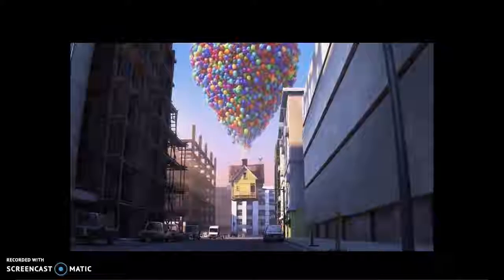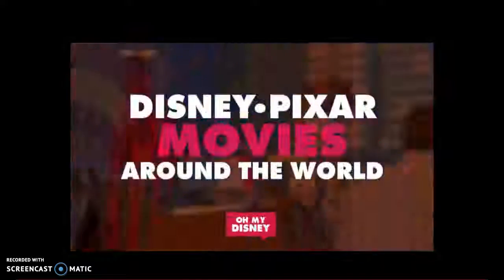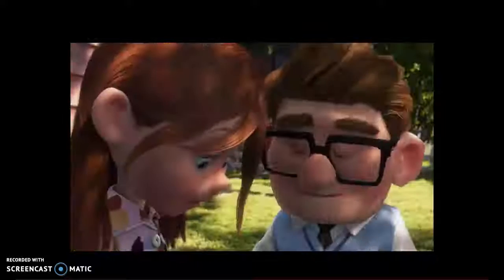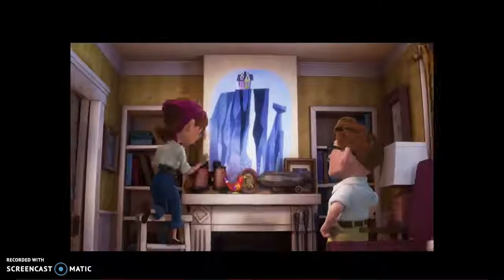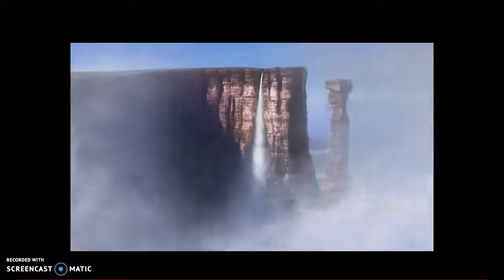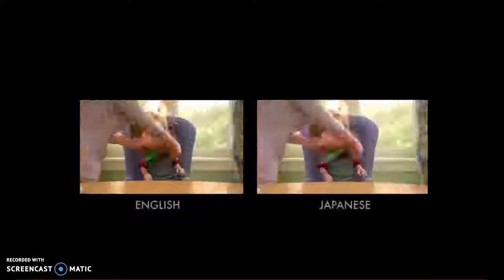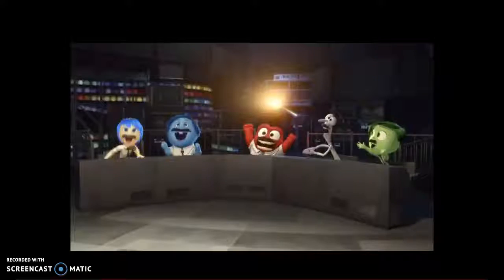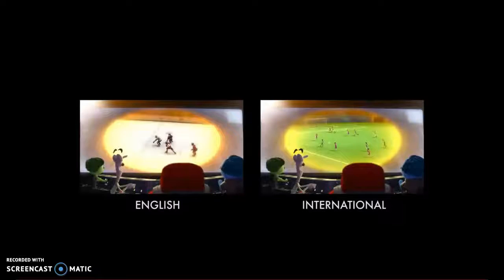ITEC5320: Week 5 Topic